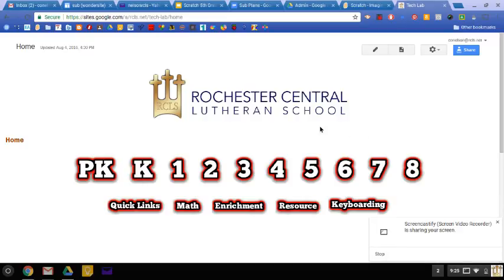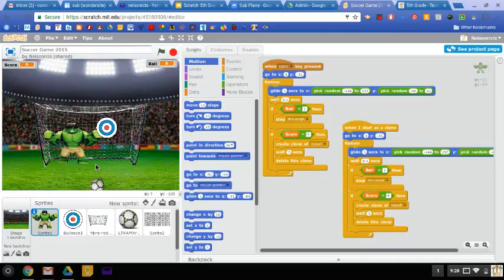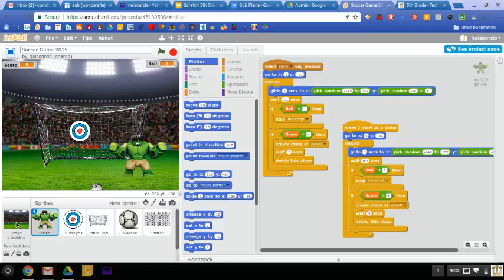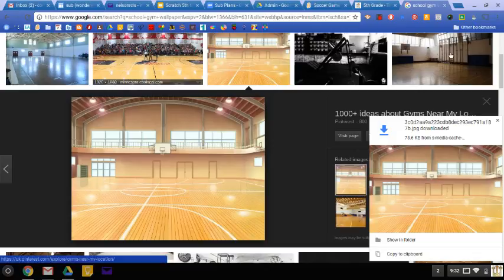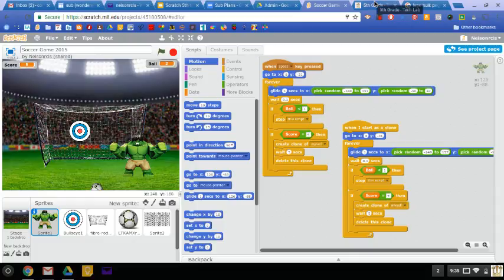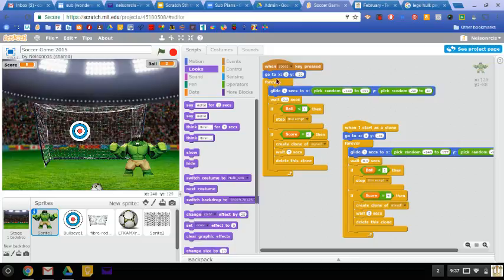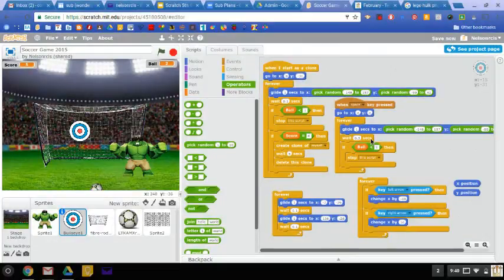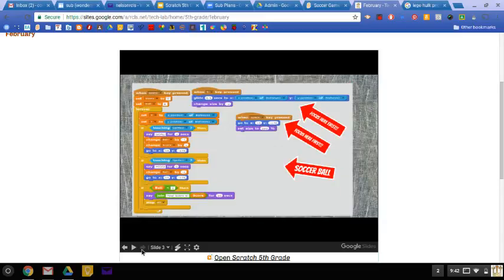Jan 31, 2017 9:43 PM